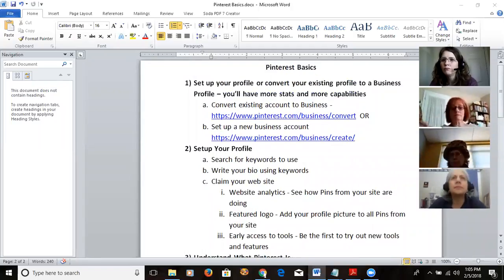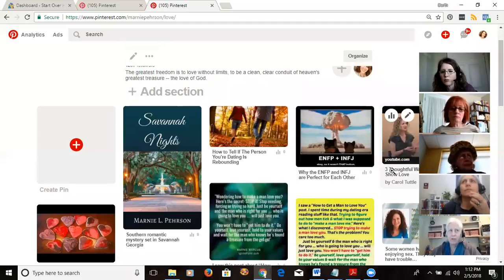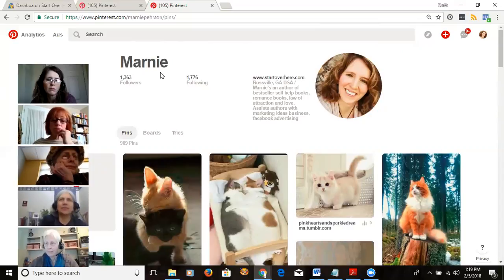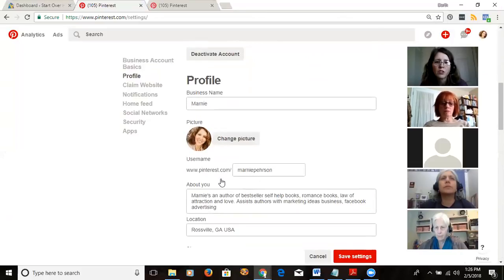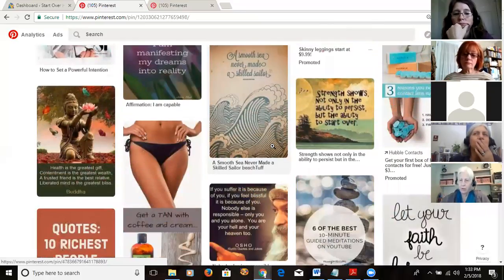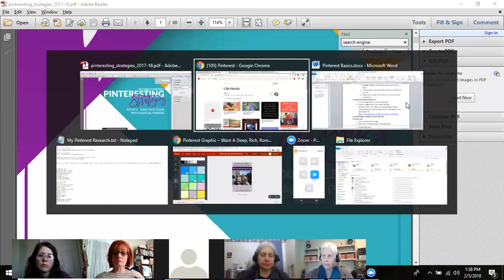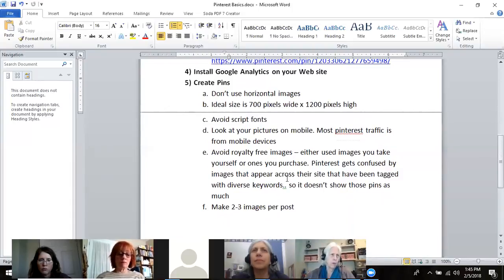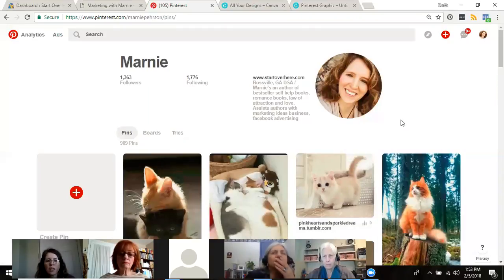Marnie's Marketing Mondays - Pinterest Basics